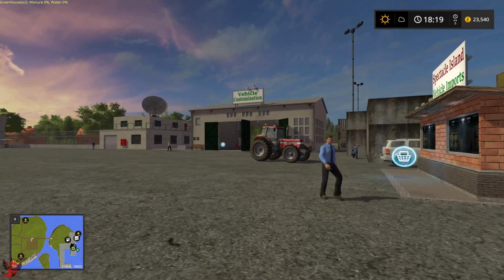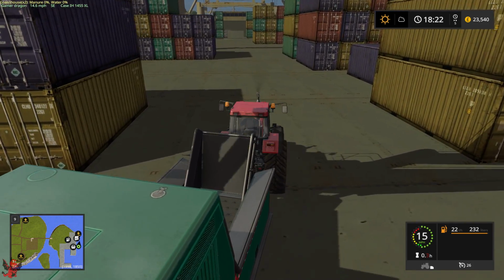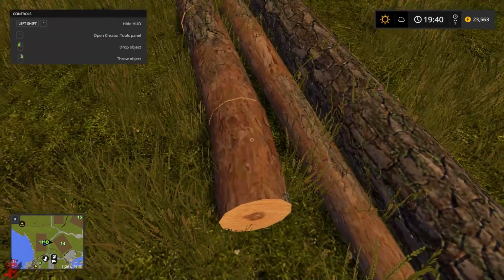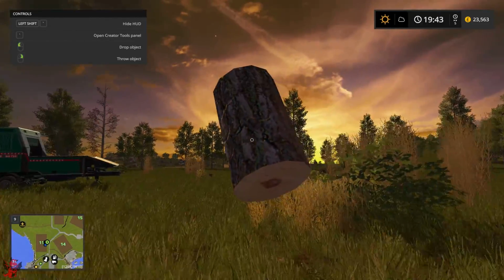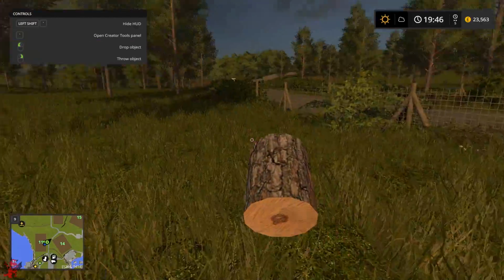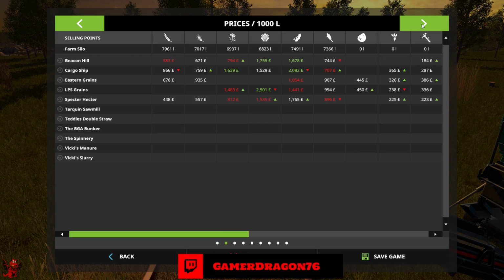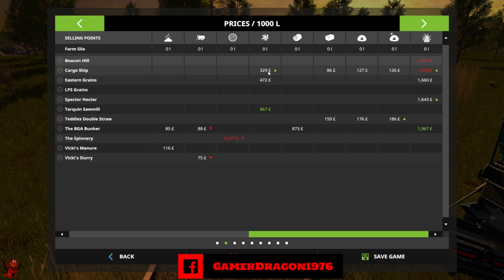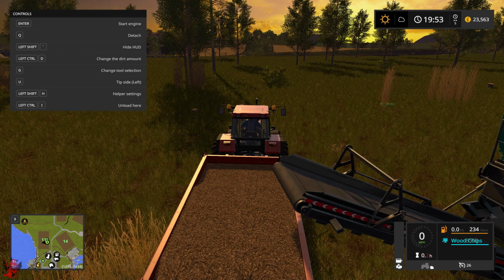Spectacle island _ Clearing Field 11 #1